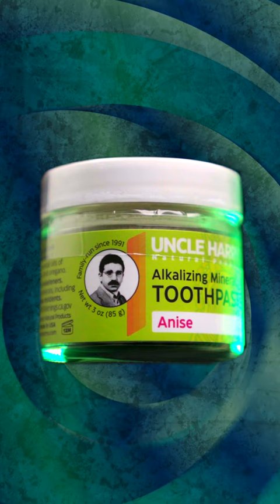Is Uncle Harry's Natural Toothpaste Safe For Kids? | Natural, Sustainable Oral Care Guide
Uncle Harry’s creates some of the most affordable natural, sustainable oral care. It’s become one of our most popular brands. Explore our guide to natural tooth and gum health and learn more about how to naturally treat common oral care issues using Uncle Harry’s natural formulations.

ABOUT SMALLFLOWER:
Our brick and mortar store, Merz Apothecary, was founded in 1875 as an independent pharmacy in the heart of Chicago's Lincoln Square neighborhood. We're known for our selection of imported and hard-to-find European remedies, herbs, soaps, niche fragrances, skincare and men's grooming items.